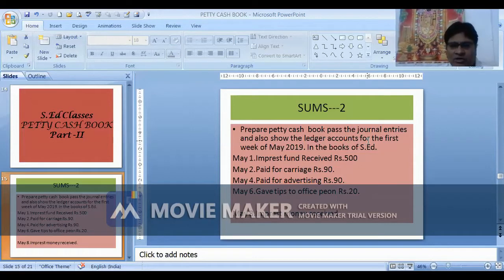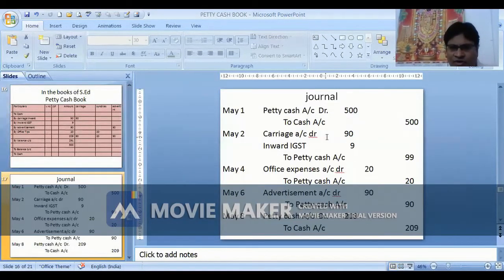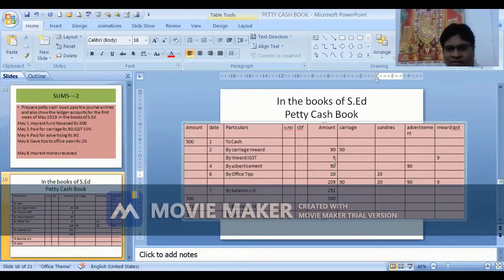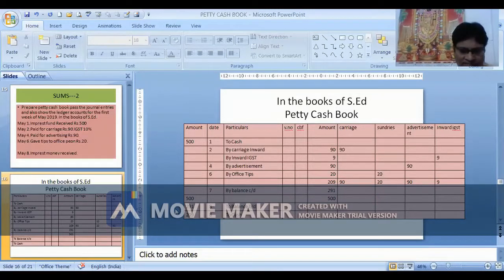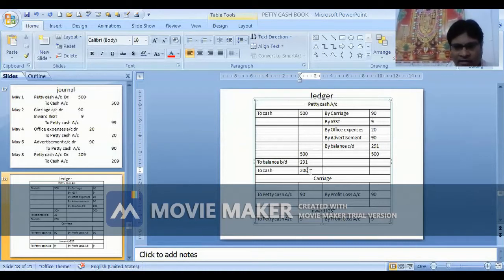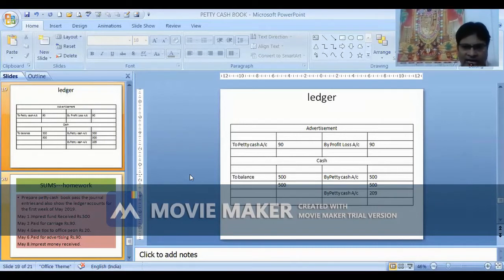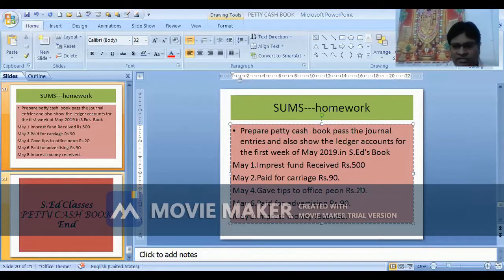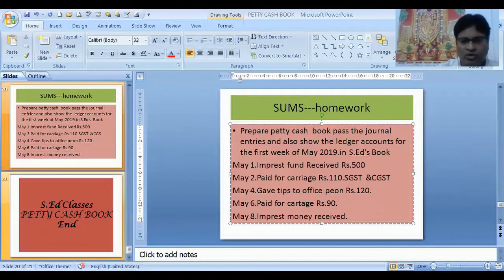Petty Cash Book Part-2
S.Ed Classes